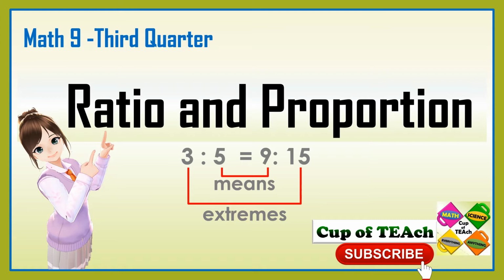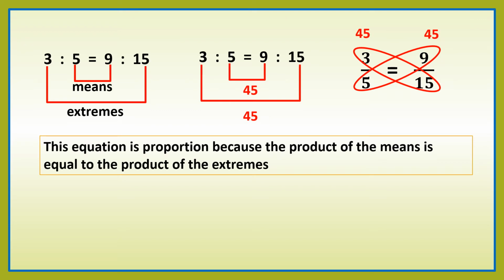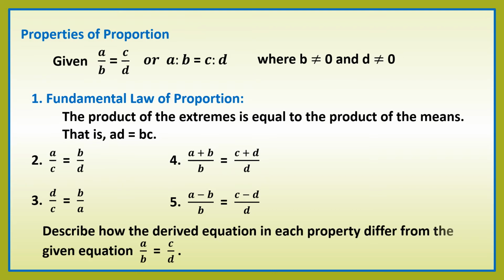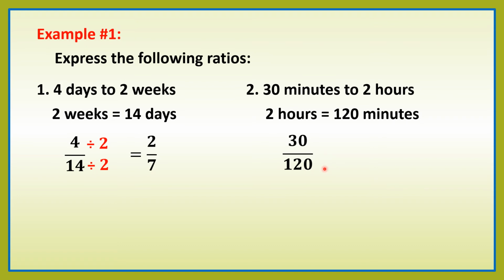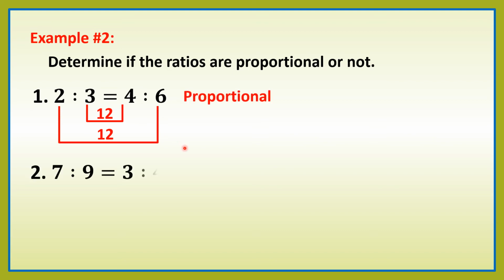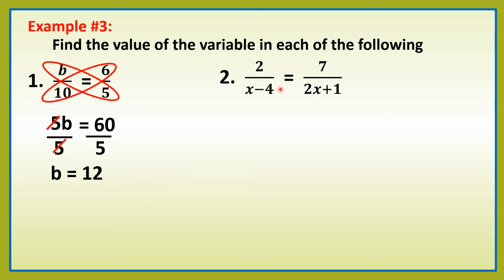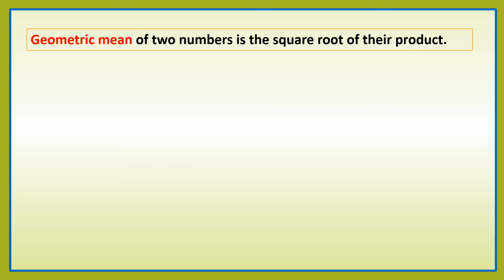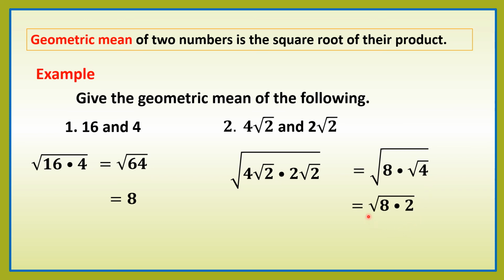MATH 9 - RATIO AND PROPORTION